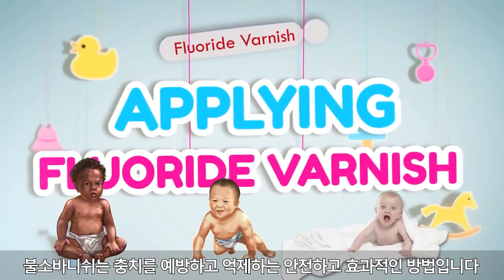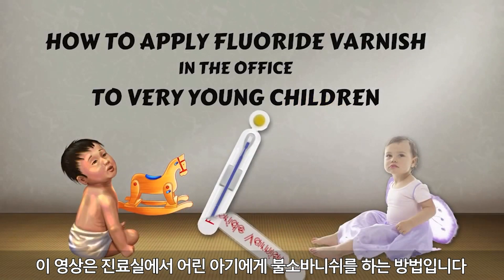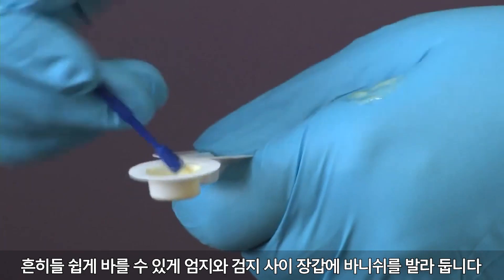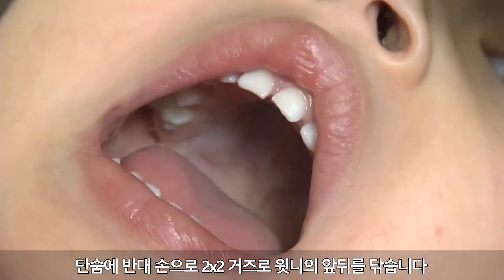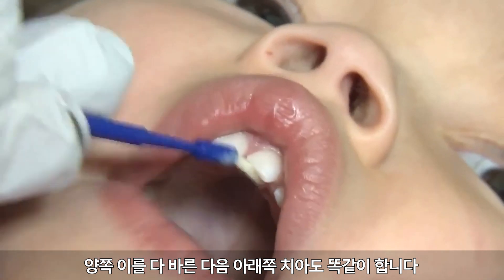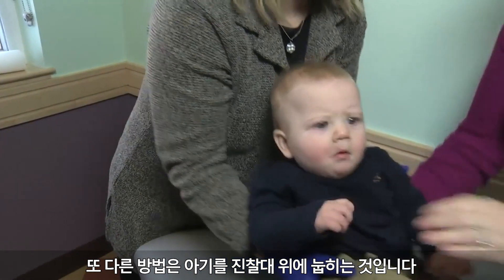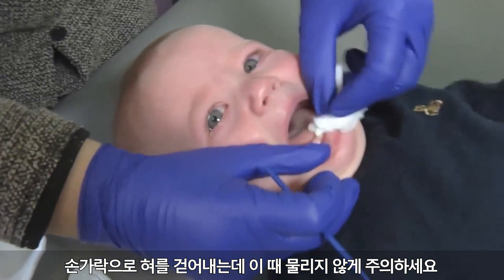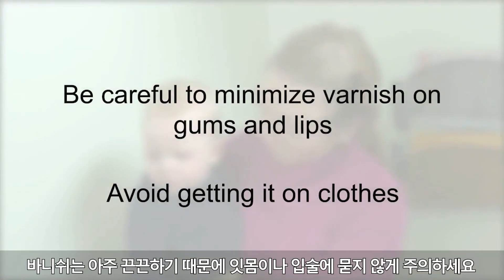#321 소아 불소바니쉬 방법-첫 번째 치아부터 소아과 소아치과 6개월 만 5세 #2~4번 불소도포 #3~6개월마다 (정유미 소아청소년과 전문의, FABM, IBCLC)